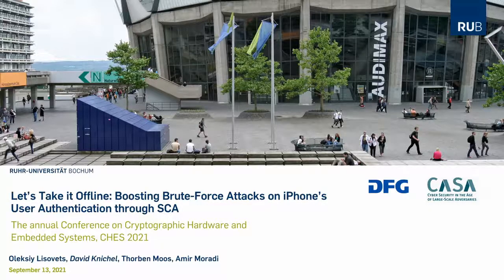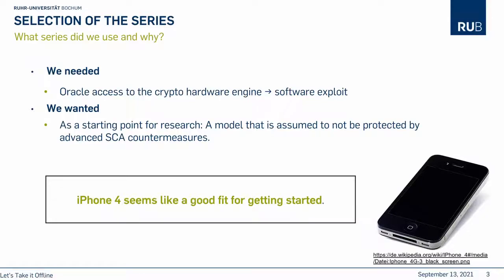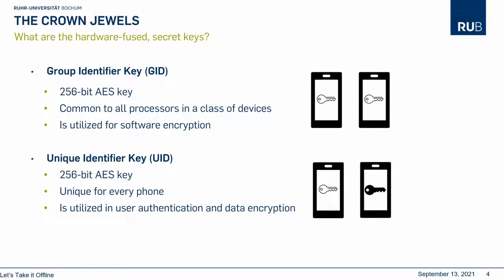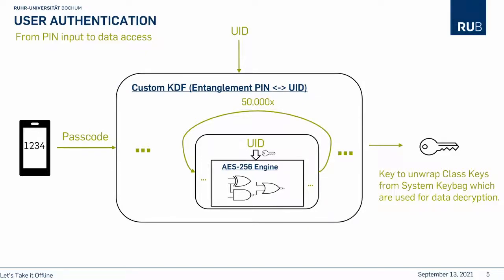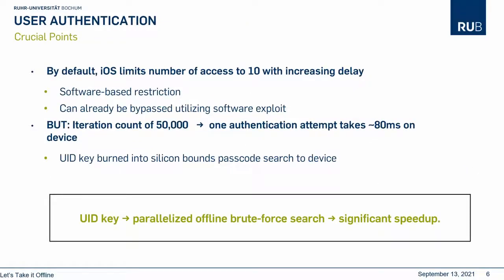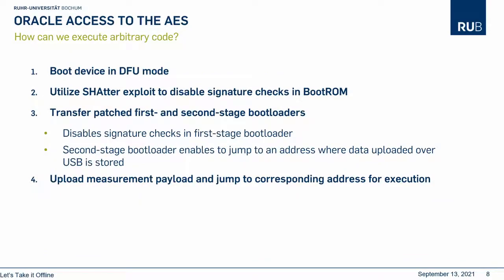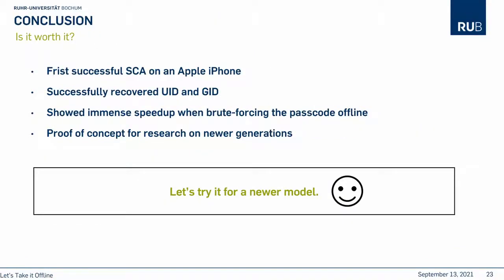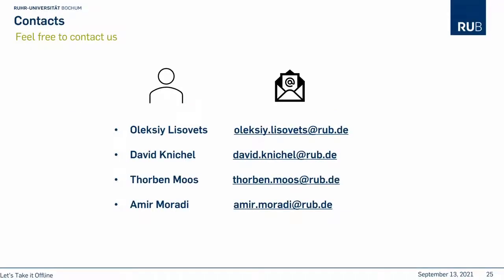Let’s Take it Offline: Boosting Brute-Force Attacks on iPhone’s User Authentication through SCA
Paper by Oleksiy Lisovets, David Knichel, Thorben Moos, Amir Moradi presented at CHES 2021